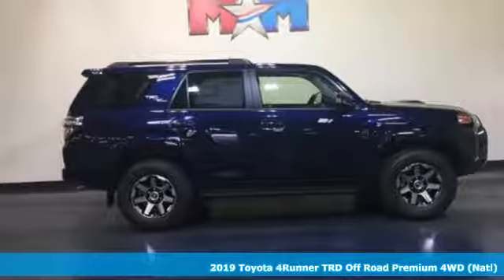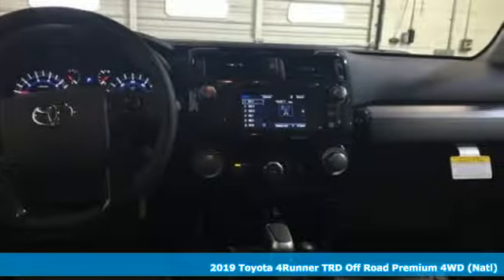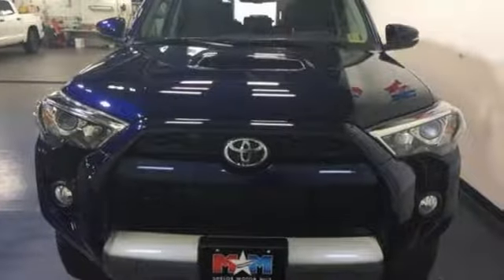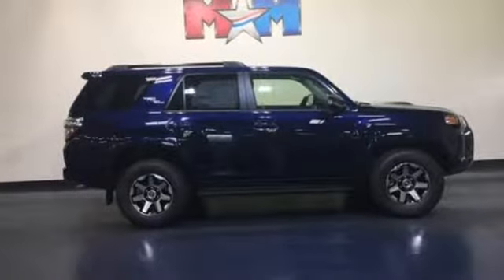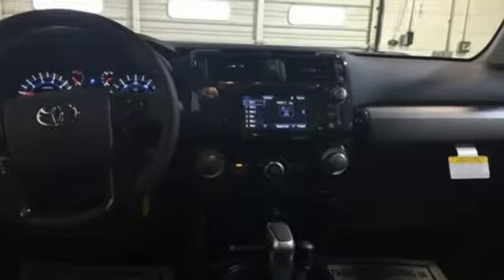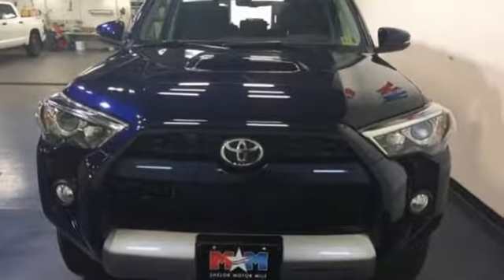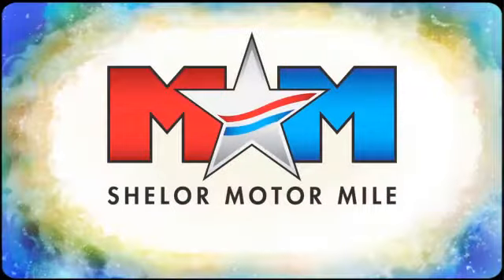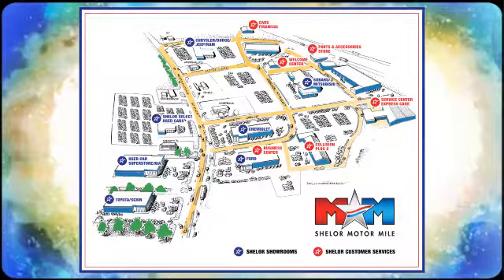New 2019 Toyota 4Runner Christiansburg VA Blacksburg, VA TY190177 - SOLD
Year: 2019
Make: Toyota
Model: 4Runner
Trim: TRD Off Road Premium 4WD
Engine: 4.0L V6 Cylinder Engine
Transmission: 5-Speed A/T
Color: NAUTICAL BLUE METALLIC
Interior: BLACK GRAPHITE
Stock #: TY190177
VIN: JTEBU5JR0K5615088
Nav System, Heated Seats, Moonroof, Onboard Communications System, CD Player, Aluminum Wheels, POWER TILT/SLIDE MOONROOF W/SUNSHADE. TRD Off Road Premium trim, NAUTICAL BLUE METALLIC exterior and BLACK GRAPHITE interior CLICK ME!br /br /KEY FEATURES INCLUDEbr /Navigation, 4x4, Heated Driver Seat, Back-Up Camera, iPod/MP3 Input, CD Player, Onboard Communications System, Trailer Hitch, Aluminum Wheels, Heated Seats. Rear Spoiler, MP3 Player, Satellite Radio, Privacy Glass, Keyless Entry. br /br /OPTION PACKAGESbr /POWER TILT/SLIDE MOONROOF W/SUNSHADE Moonroof w/Tilt Up & Slide. Toyota TRD Off Road Premium with NAUTICAL BLUE METALLIC exterior and BLACK GRAPHITE interior features a V6 Cylinder Engine with 270 HP at 5600 RPM*. br /br /VISIT US TODAYbr /At Shelor Motor Mile we have a price and payment to fit any budget. Our big selection means even bigger savings! Need extra spending money? Shelor wants your vehicle, and we're paying top dollar! br /br /.br / Chevrolet Ford Chrysler Dodge Jeep & Ram prices include current factory rebates and incentives some of which may require financing through the manufacturer and/or the customer must own/trade a certain make of vehicle. Residency restrictions apply see dealer for details and restrictions. All pricing and details are believed to be accurate but we do not warrant or guarantee such accuracy. The prices shown above may vary from region to region as will incentives and are subject to change. Tax DMV Fees & $597 processing fee are not included in vehicle prices shown and must be paid by the purchaser. Vehicle information is based off standard equipment and may vary from vehicle to vehicle. Call or email for complete vehicle specific information.